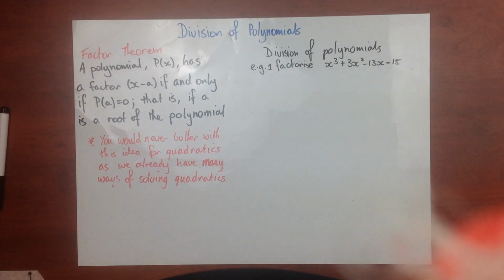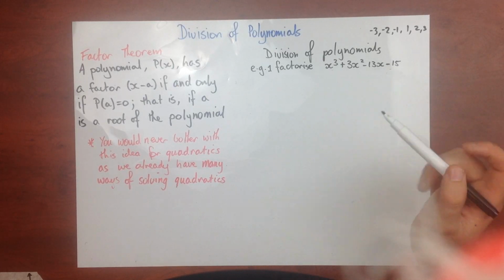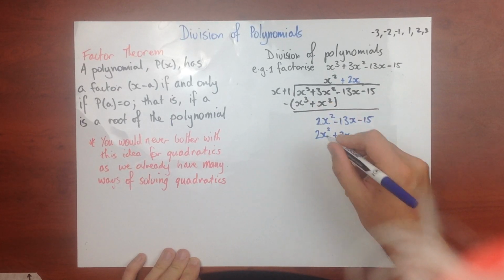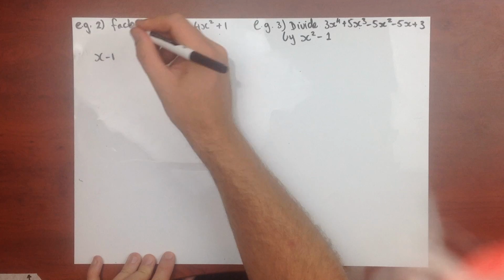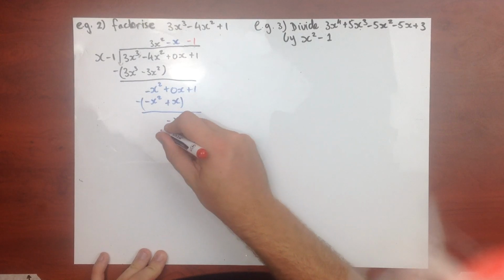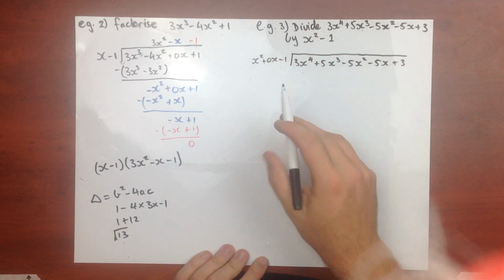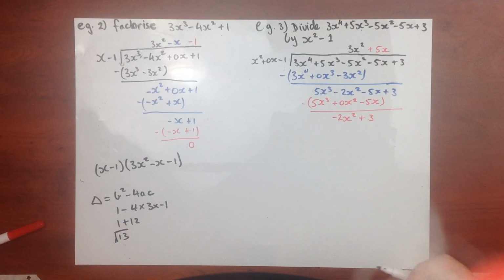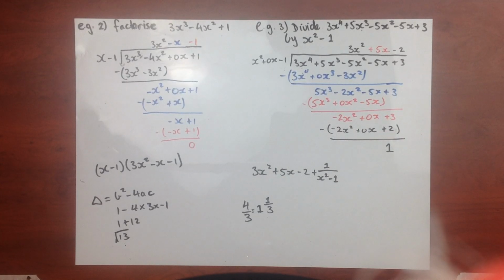Division of Polynomials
in this video I go through how to complete division of polynomials